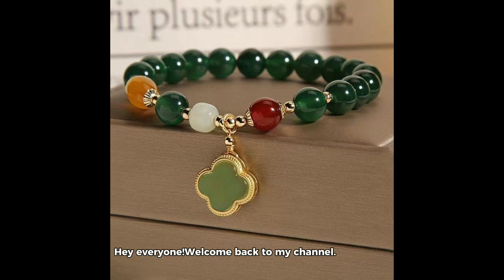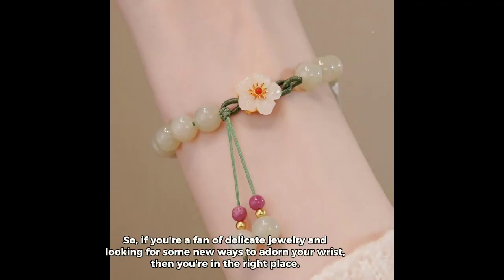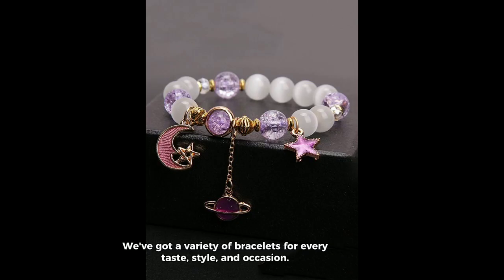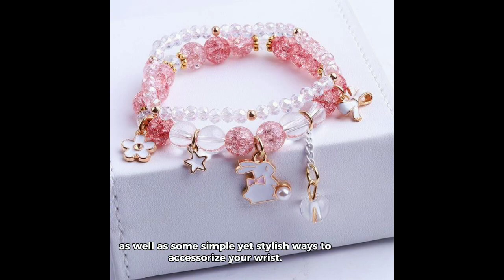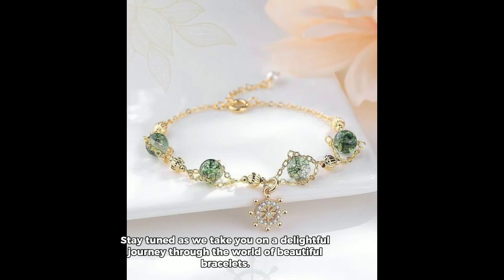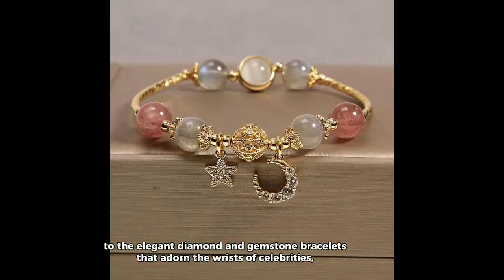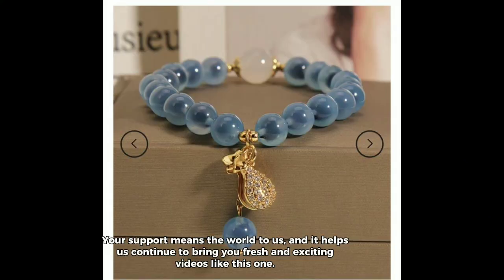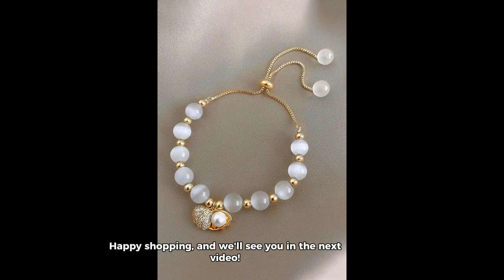Aesthetic Slits best collection of bracelets